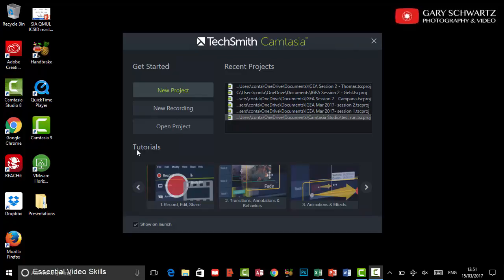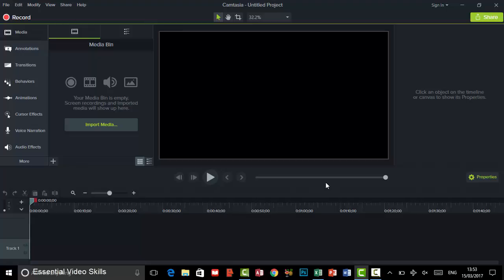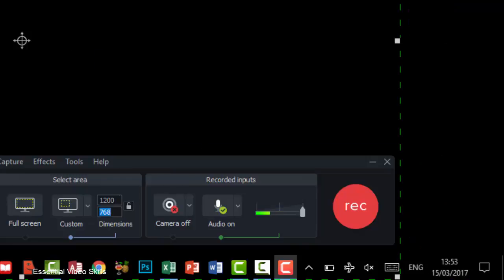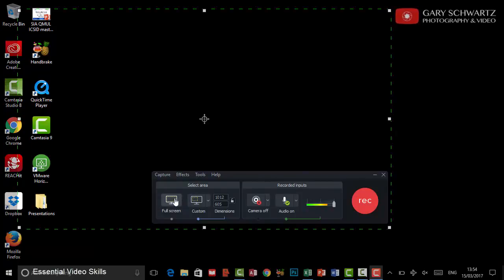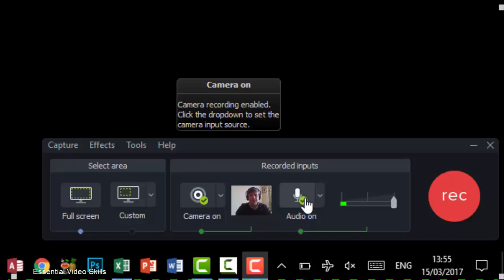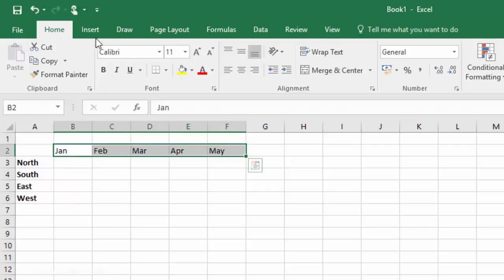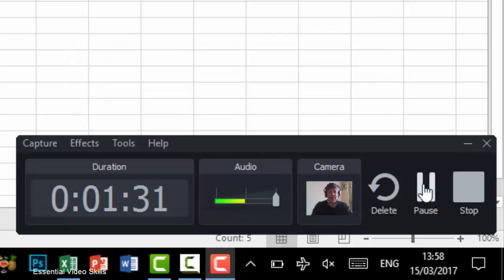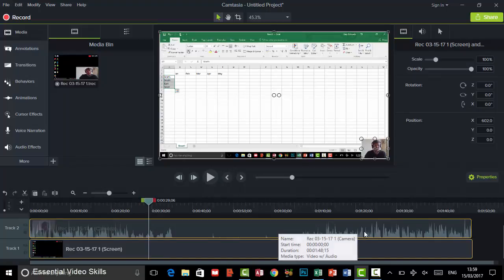Camtasia 9 How to Record the Screen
Camtasia is a great program for recording the screen and easy to use. Here I show you how to get started with recording the screen using Camtasia 9. You have a few options such as whether or not you want to include the webcam, what microphone to use, which part of the screen to record or the full screen.